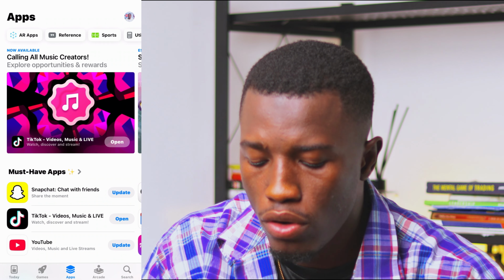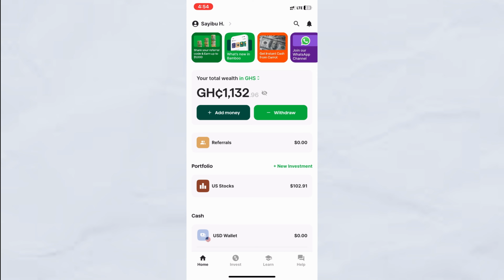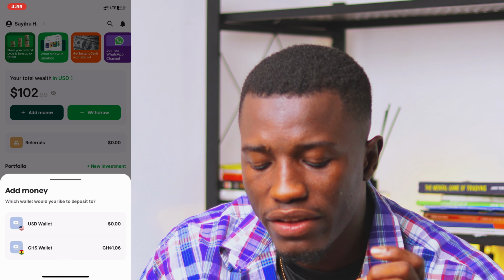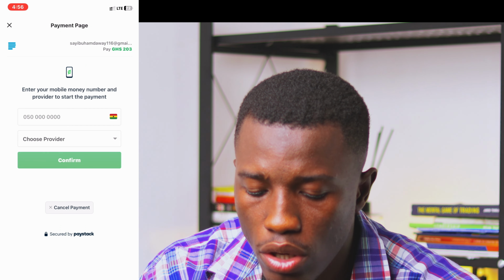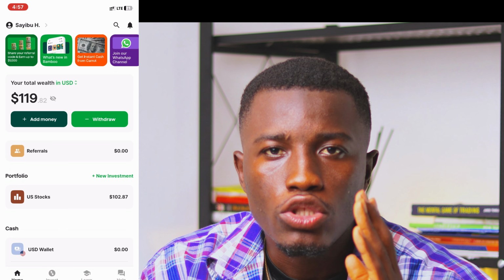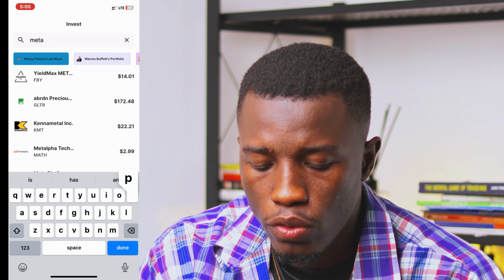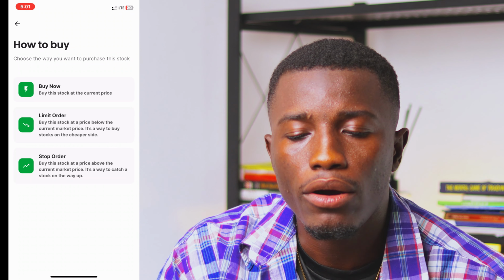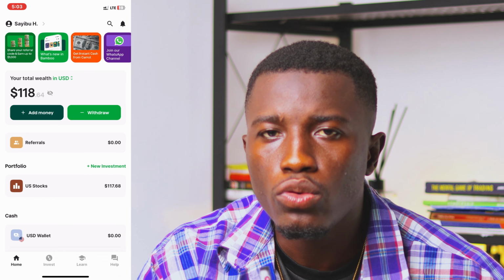How to invest in US stock market using bamboo ( Step by Step Process)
This video covers how to invest in the united state stocks/NYSE .

This would guide you on how to create an account
How to deposit money in your bamboo app
ways to select a stock
how to buy stocks in the Market.

This helps you throughout the process in buying any stock in any of the big companies in US.